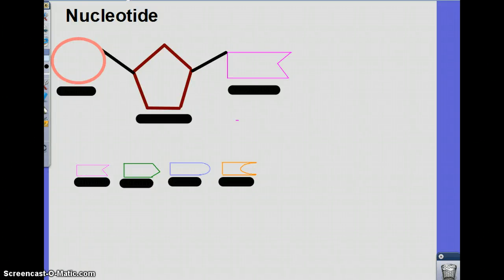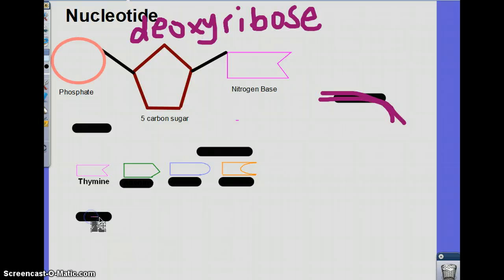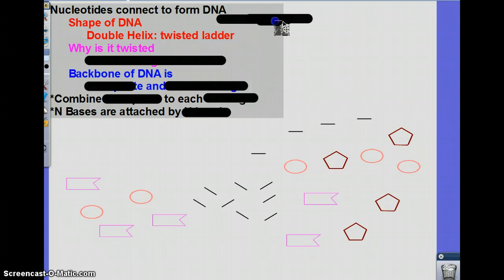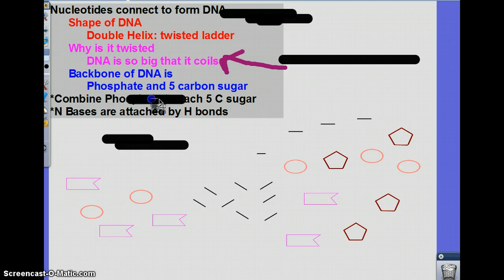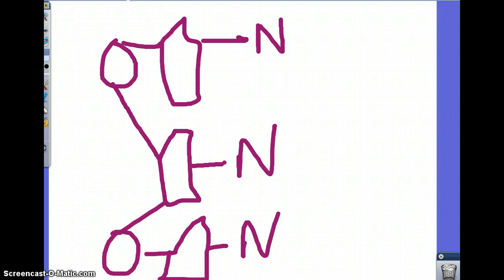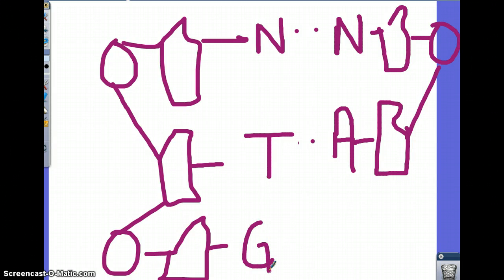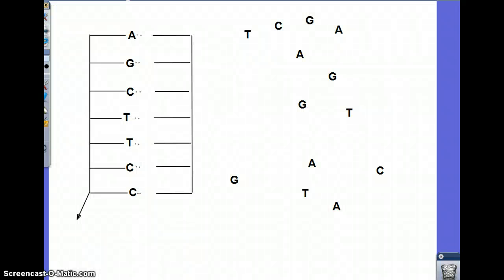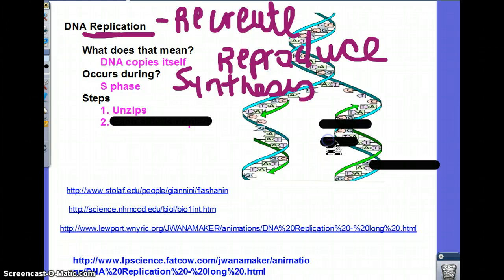Unit 7 Pt 3 DNA structure and Reproduction Honrs Biology